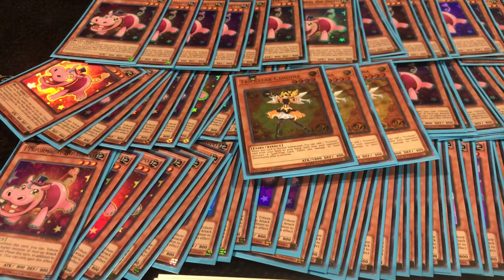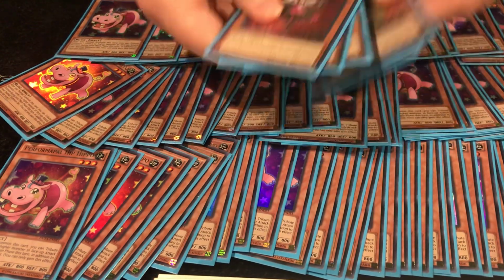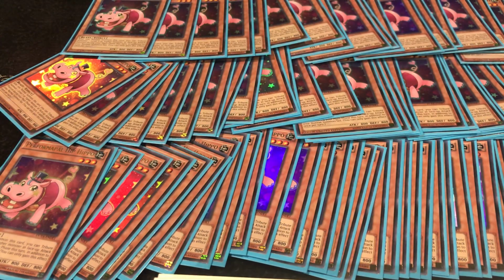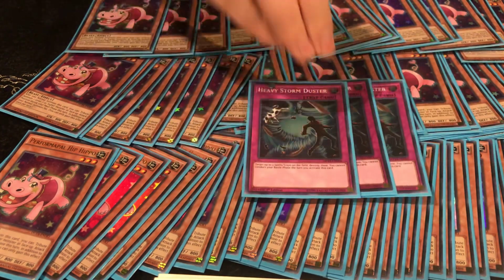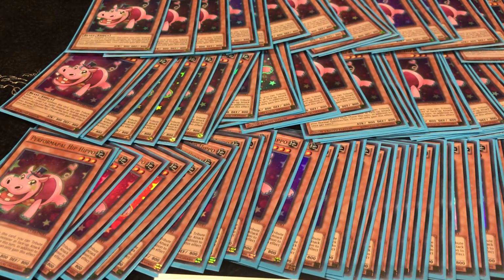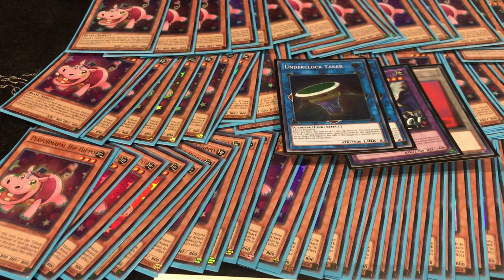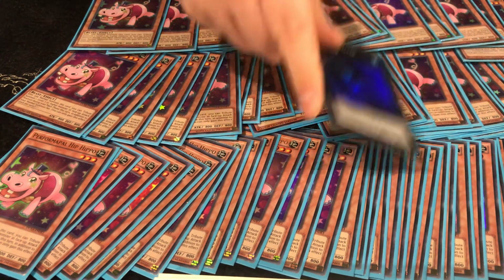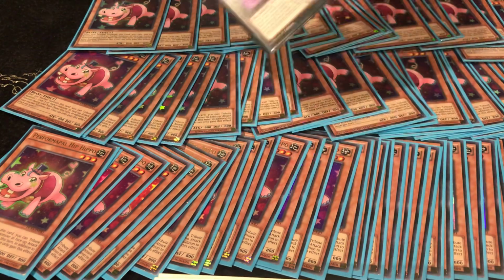Brilliant Trickstar Artifacts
Howdy there